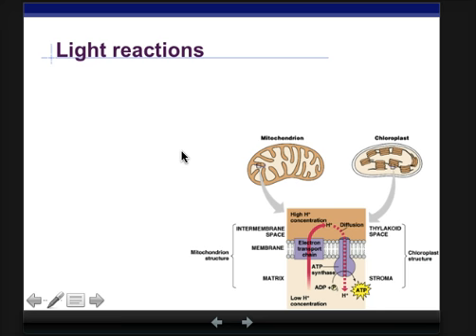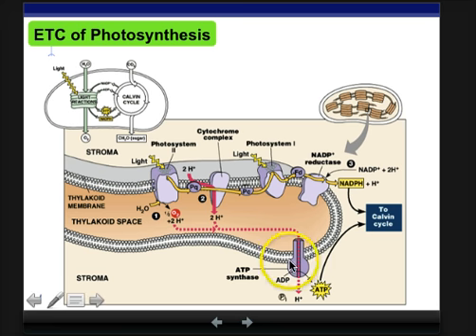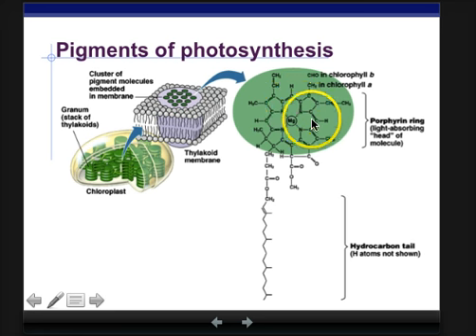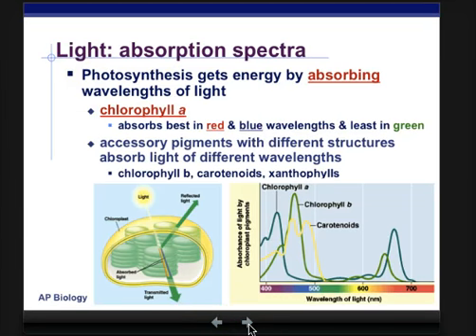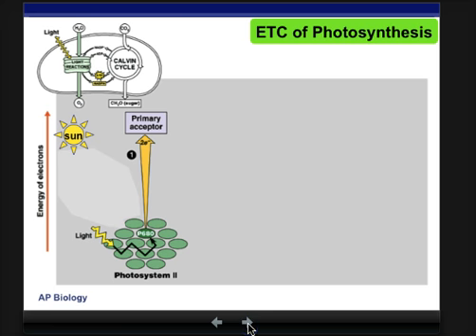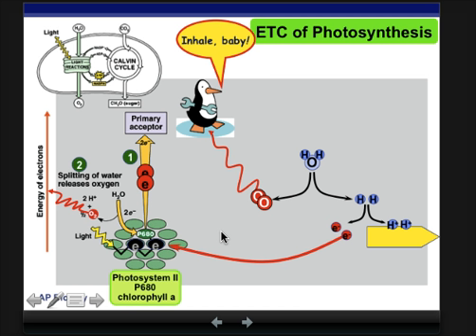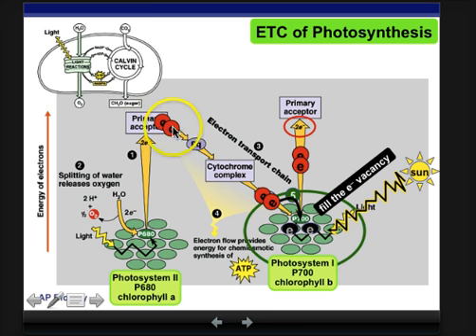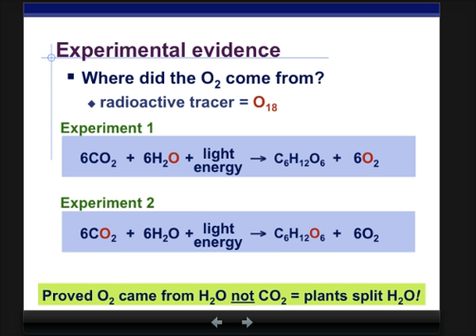Light Reactions.mp4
Ms. Foglia's powerpoint narrated by Dr. Meade